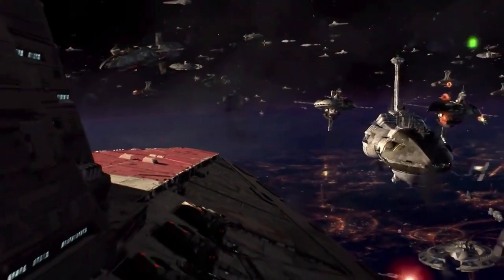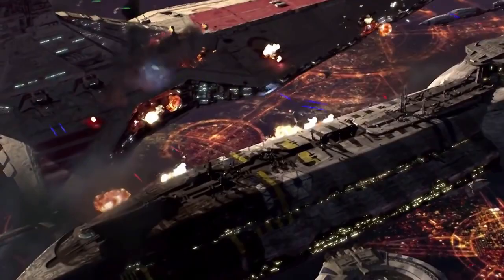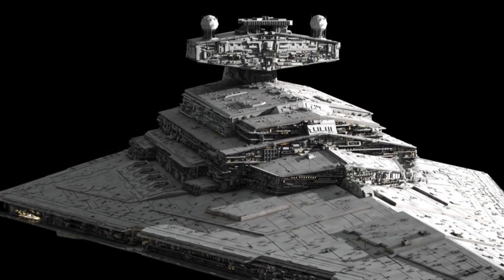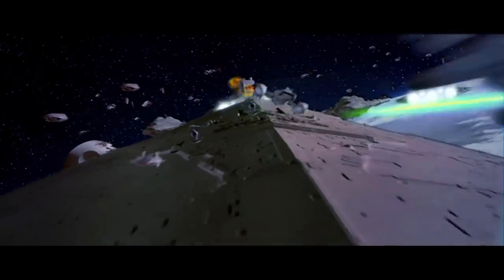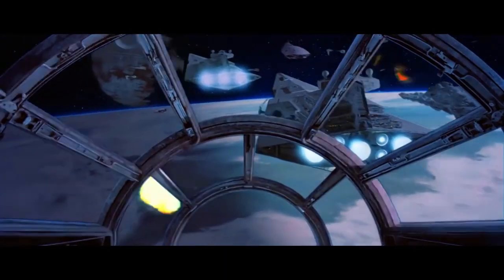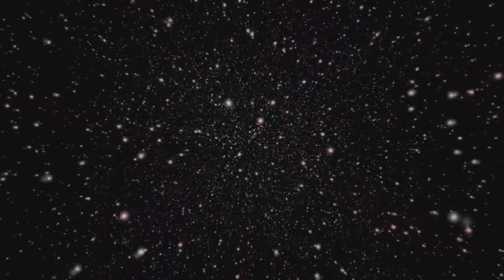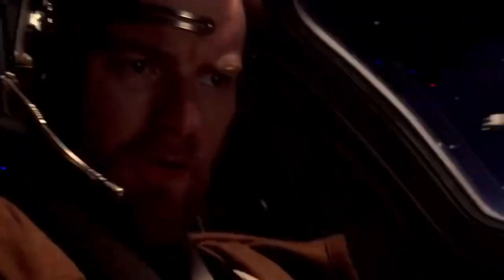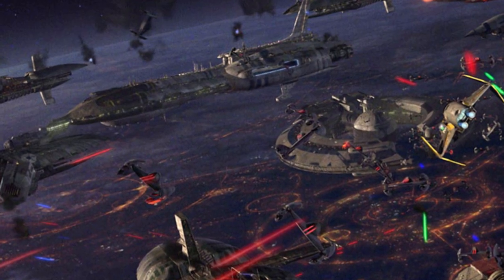Imperial II Star Destroyer vs Providence Class Dreadnought | Star Wars: Who Would Win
Today's match-up puts the Empire's Dreaded Imperial II Class Star Destroyer against the Separatist's Providence Class Heavy Cruiser. One of the heaviest ships of the Confederacy of Independent Systems vs the Galactic Empire's more iconic cruiser. The Empire which was born out of the Republic's demise at the end of the Clone Wars, can the CIS beat this new foe. Watch this episode of Star Wars: Who Would Win to find out which ship is truly superior.

As a note, the Providence class came in two sizes: a cruiser size and a dreadnought size. The Dreadnought size was seen in the Clone Wars TV show, as the flagship of Admiral Trench. It didn't however, appear in the Battle of Geonosis, and the Invisible Hand was a standard sized Providence.